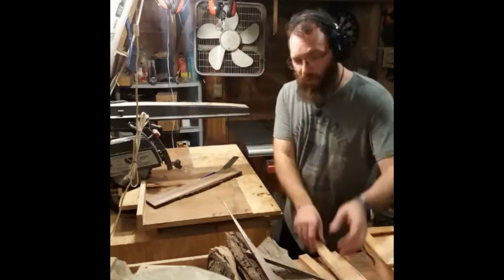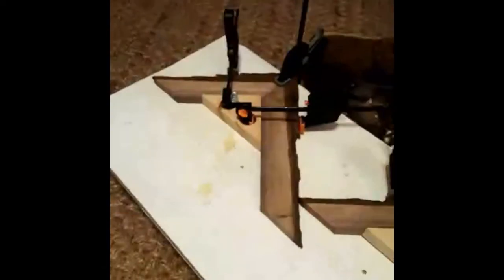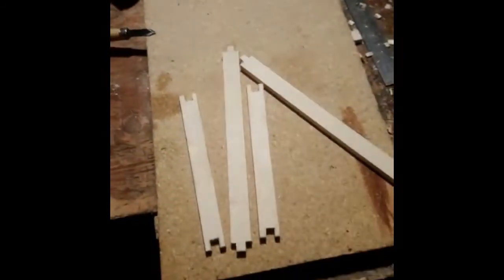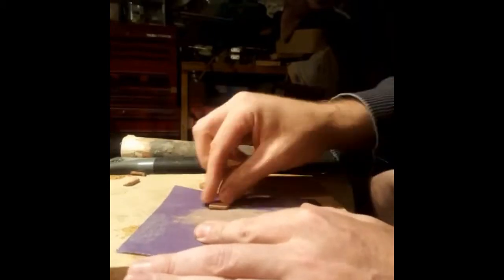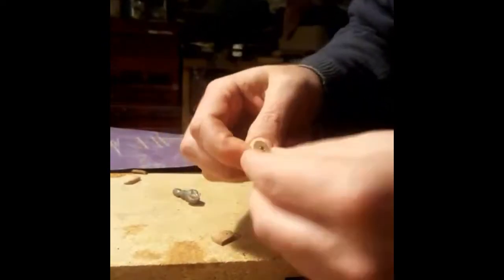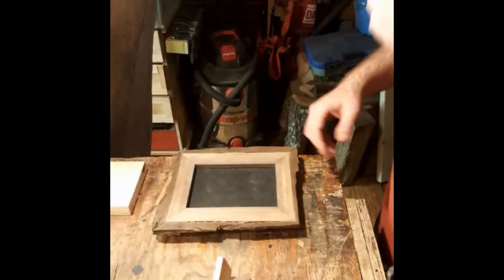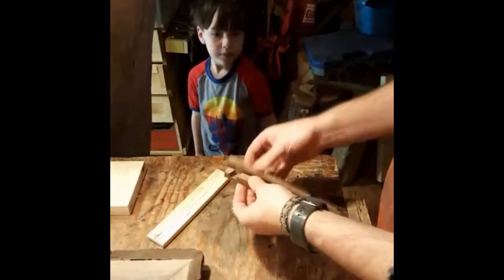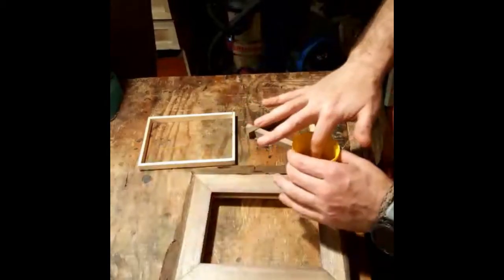Black Walnut Picture Frame Project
This was a picture frame made for a friend. My dad had saved the black walnut log from the woodpile. It was pretty small, and I had milled some small boards out of it that ended up being perfect for this project. I left the live edge on them and all in all it came out really nice.